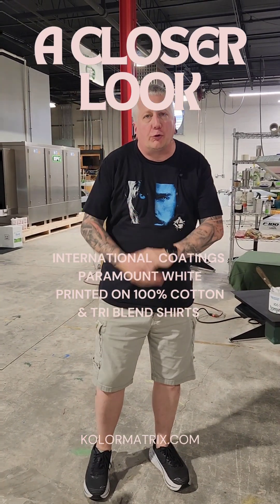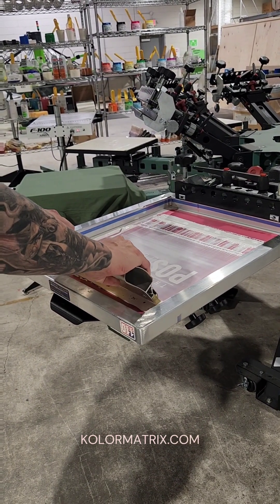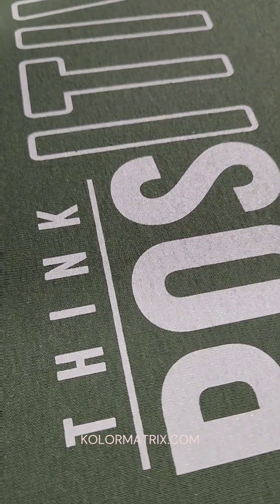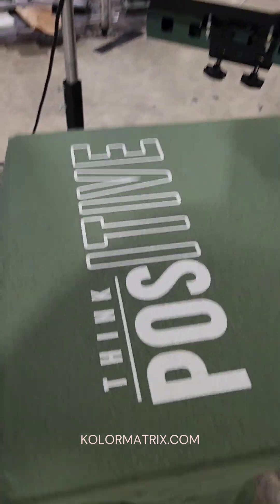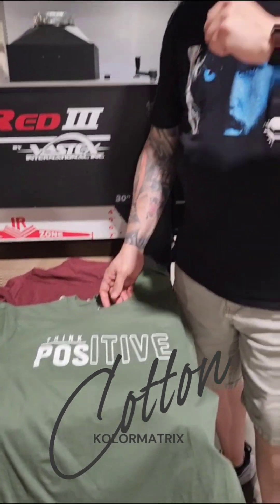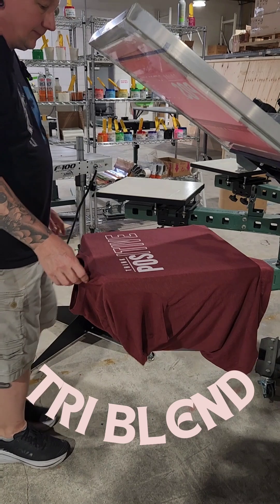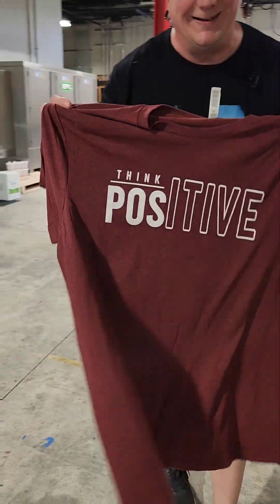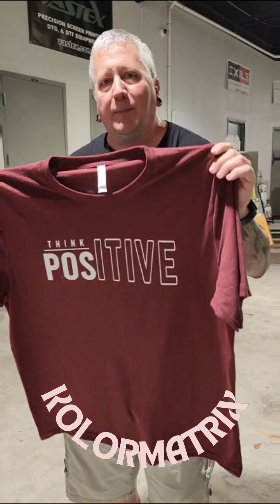Test printing, flashing & curing ICC Paramount white on 100% cotton & tri blend 👕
A closer look at Paramount white from International Coatings. This versatile Poly white is super creamy, fast flashing Flex cure from 270 to 325F

We perform a test print on black pellon before printing, flashing and curing on Gildan 100% cotton shirt and then on Bella Canvas Tri-Blend shirts.

We stock a wide variety of High Opaque and Low Bleed whites, available at kolormatrix.com

If you would like to talk about which white is best for your production needs.